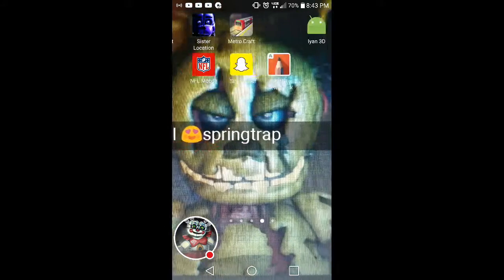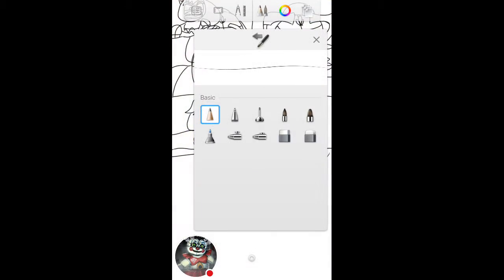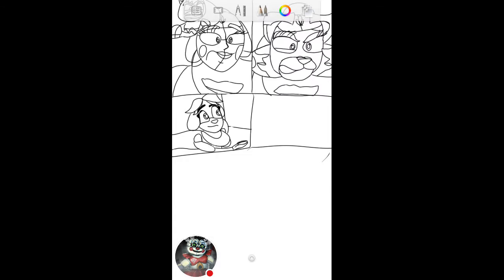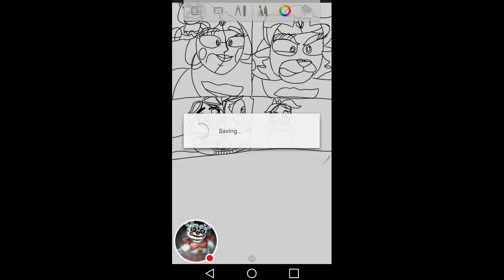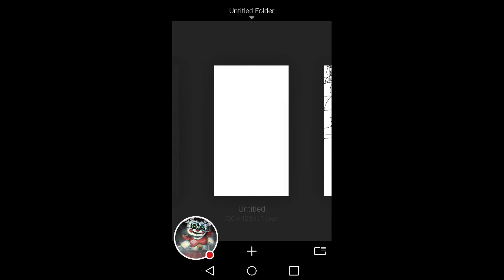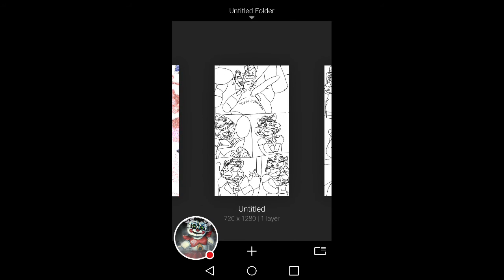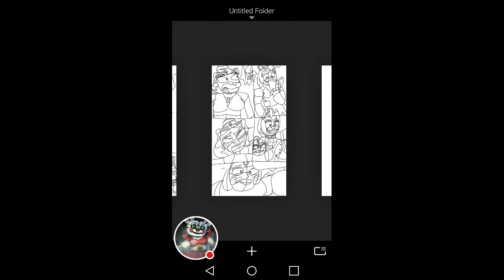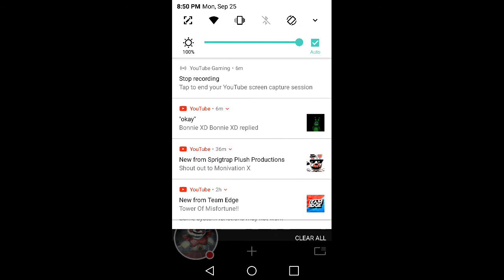I'm working on a comic👍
The comic is called captrap and heather forever so far I'm working on page 3 or 4 idk
And I hope you guys enjoy it ok bye